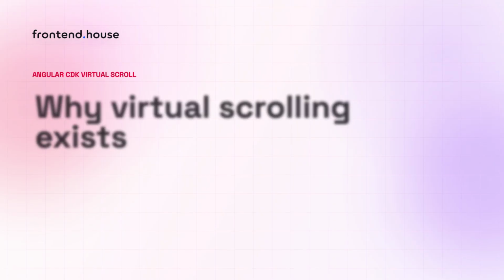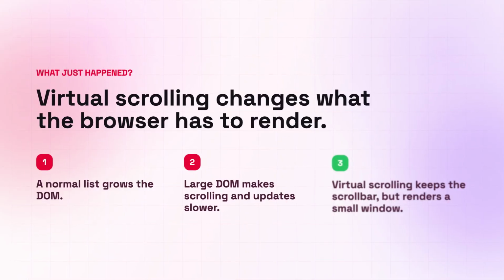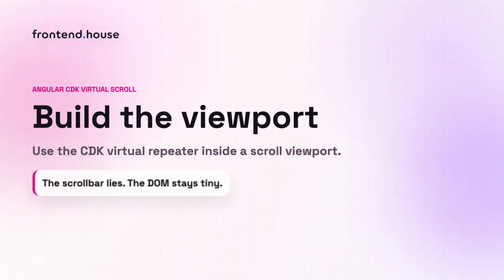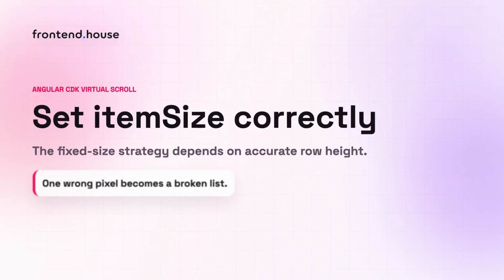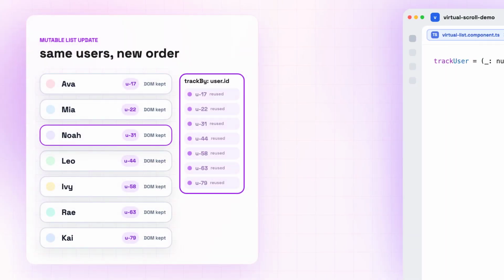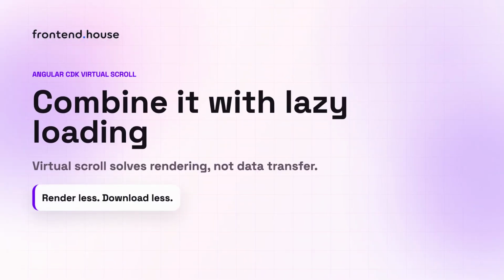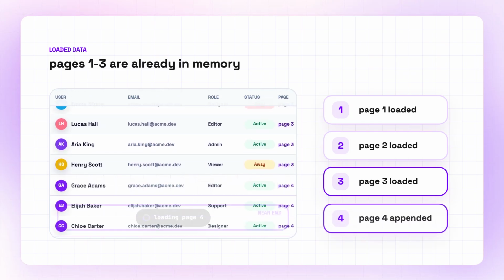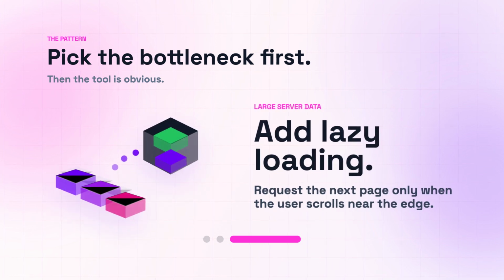Angular Virtual Scroll Explained in 3 Minutes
Angular Virtual Scrolling explained with a practical Angular CDK example.

In this video, you’ll learn why large Angular lists become slow, how virtual scrolling keeps the DOM small, and how to use `cdk-virtual-scroll-viewport` with `*cdkVirtualFor`.

We cover:
- Why normal lists with thousands of rows hurt performance
- Installing `@angular/cdk`
- Importing `ScrollingModule`
- Building a virtual scroll viewport
- Setting `itemSize` correctly
- Using `trackBy` for stable identity
- Lazy loading more data near the end of the list
- Common virtual scroll mistakes to avoid

Virtual scrolling is useful when your app needs to display large datasets such as user lists, logs, tables, search results, dashboards, admin panels, or infinite feeds. Instead of rendering every item at once, Angular CDK renders only the rows near the viewport while preserving the full scroll height.

Example topics in the video:
`@for`, `*cdkVirtualFor`, `cdk-virtual-scroll-viewport`, `itemSize`, `trackBy`, `ScrollingModule`, lazy loading, DOM performance, Angular CDK.

If you build Angular apps with large lists, this is one of the simplest performance wins you can add.